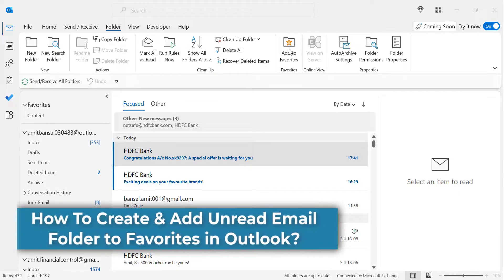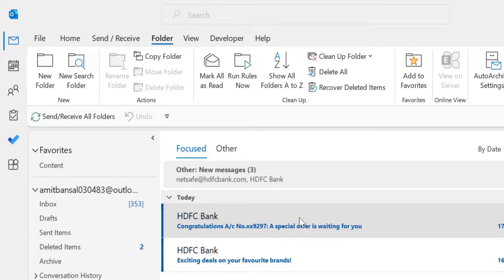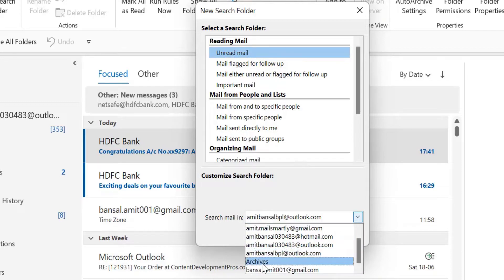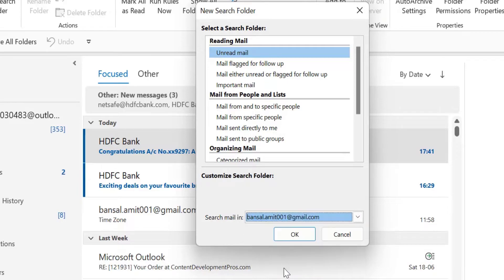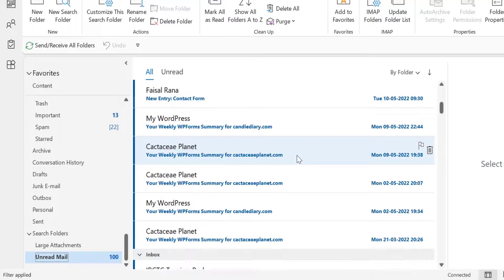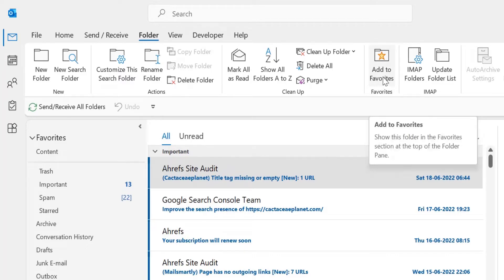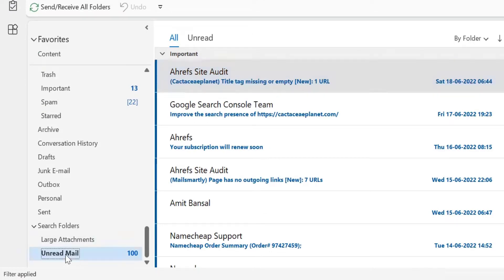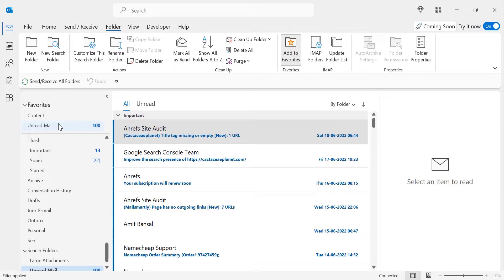How To Create and Add Unread Email Folder to FAVORITES in Outlook?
Have you ever put an email in your favorites folder in Outlook, but forgot to remove it? Did you forget to read an important email?

Sometimes it happens. In this video, I will show you How To Create and Add an Unread Email Folder to FAVORITES in Outlook?

- EQUIPMENT USED
○ My camera